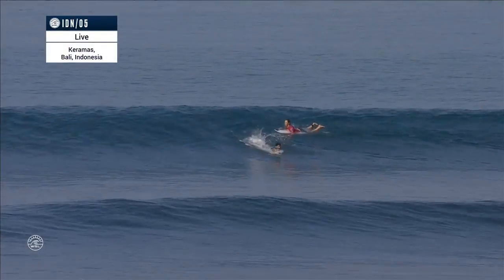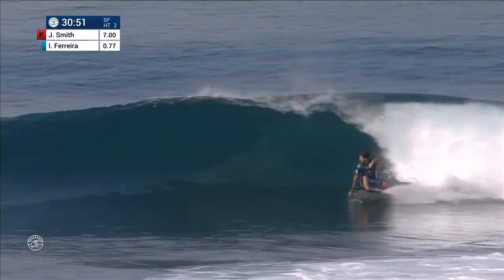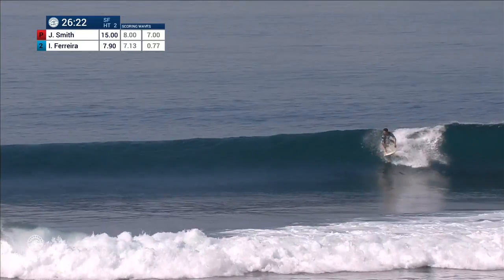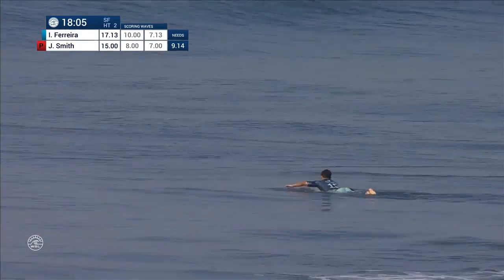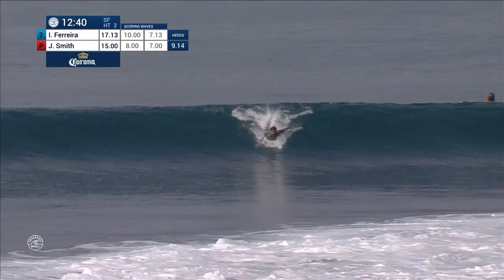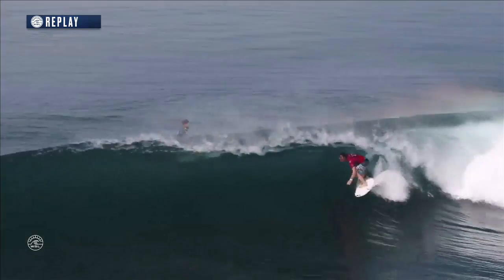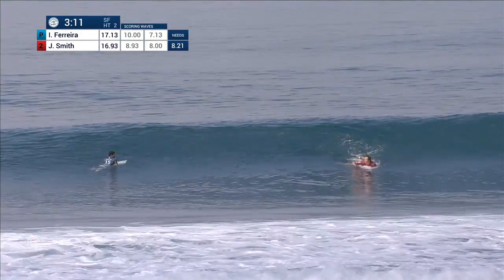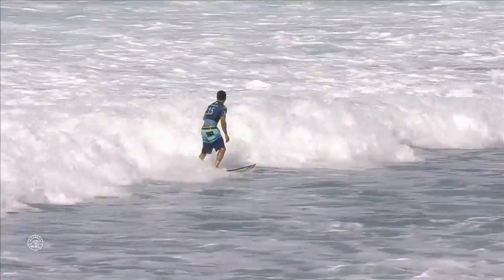Jordy Smith vs. Italo Ferreira - Semifinals, Heat 2 - Corona Bali Protected 2018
Jordy Smith takes on Italo Ferreira in Heat 2 of the Semifinals at the 2018 Corona Bali Protected.